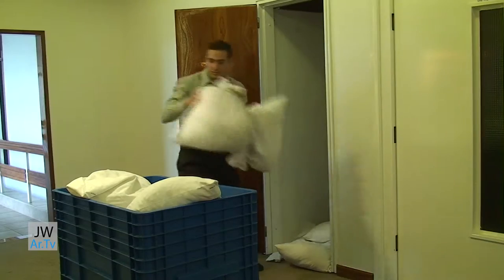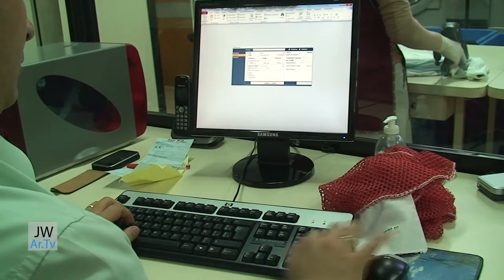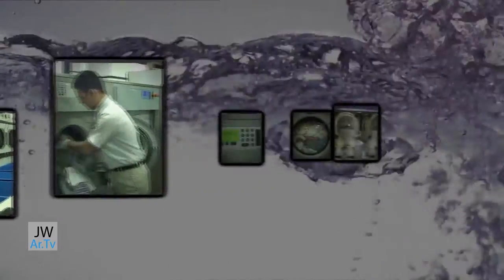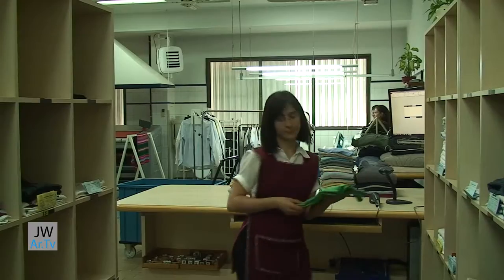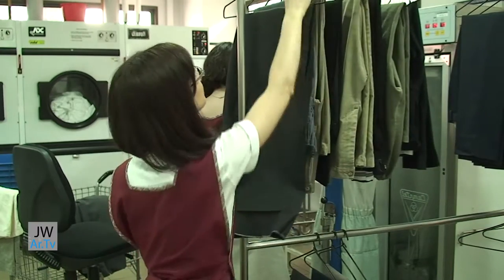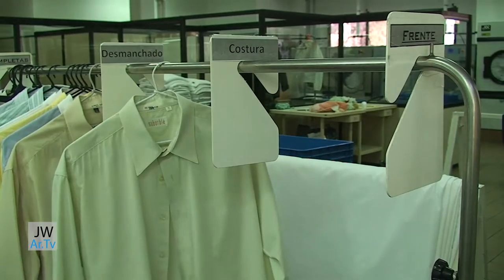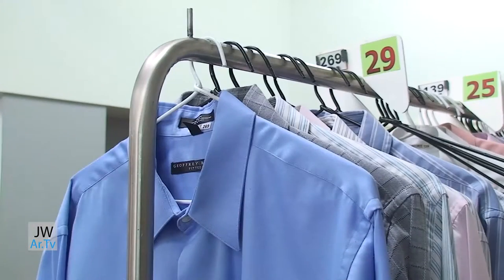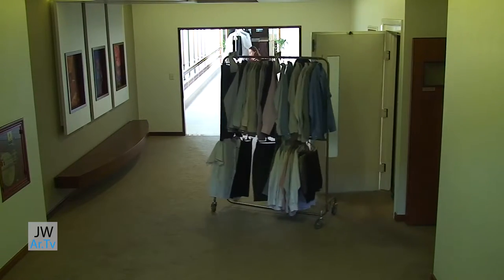jwartv 20130604 Bethel Argentina Laundry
Bethel Argentina Branch.
Laundry department.